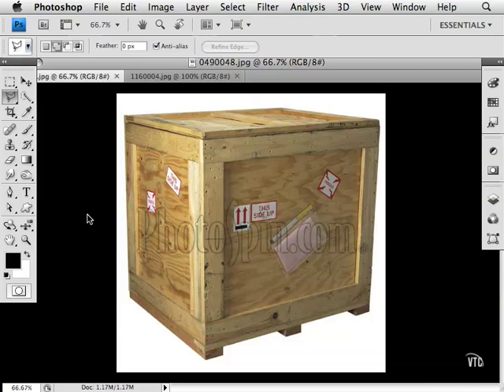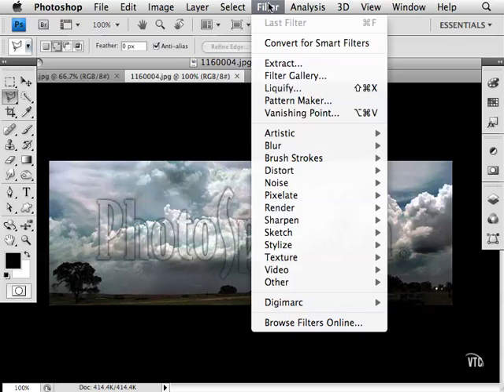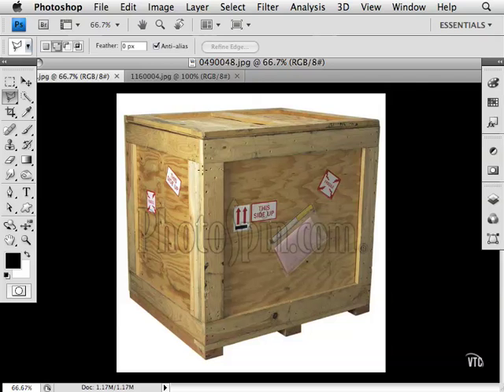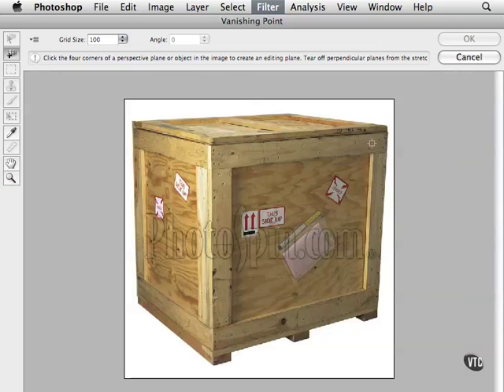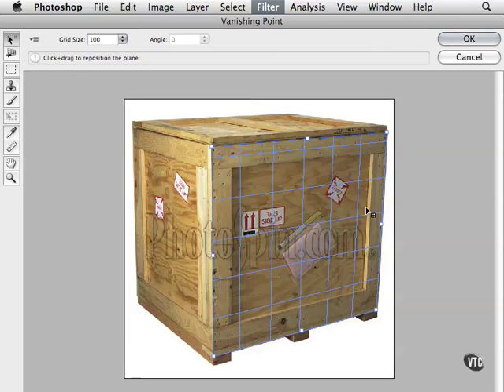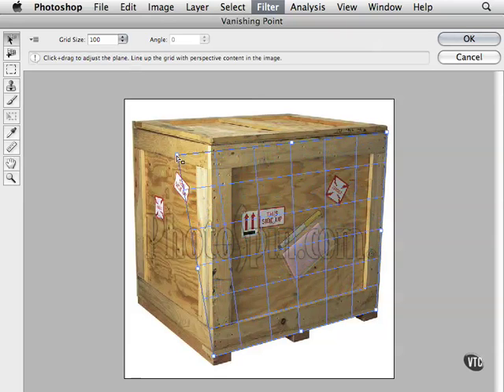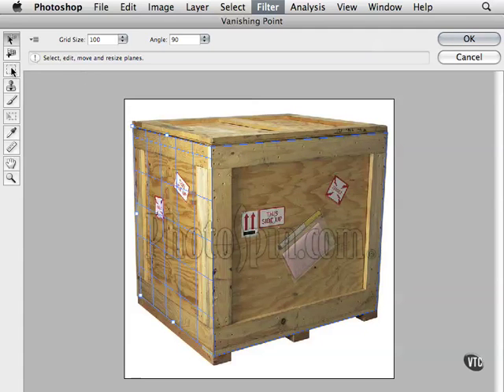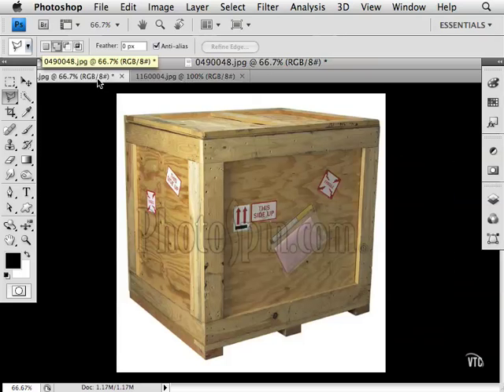24 01 Vanishing Point pt 1